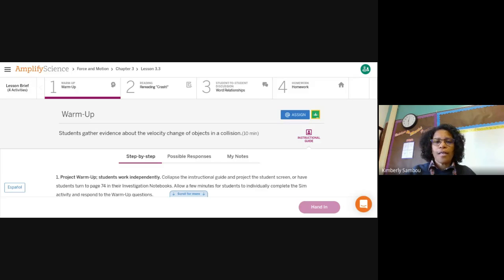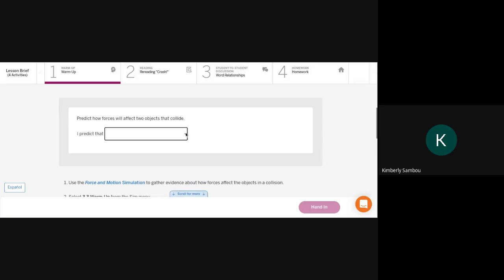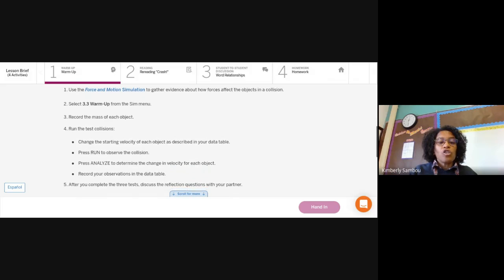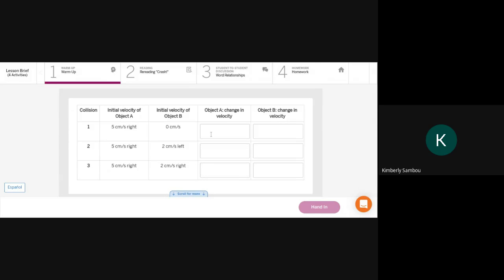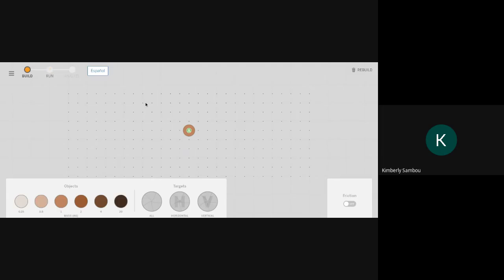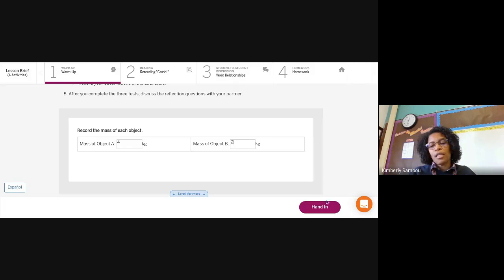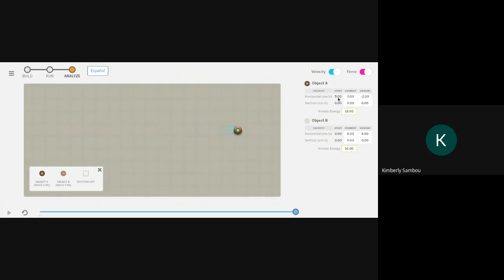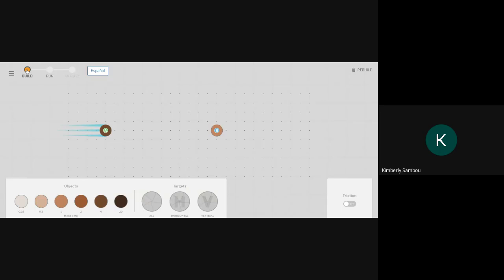Collision 3.3 Warm Up